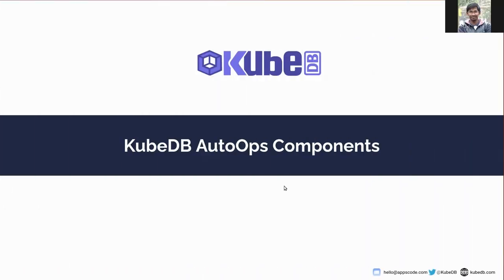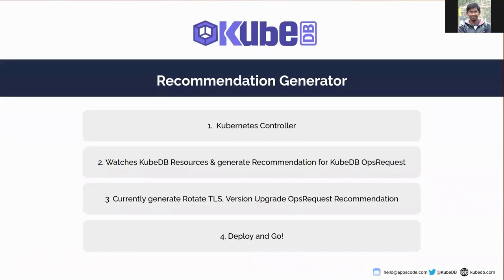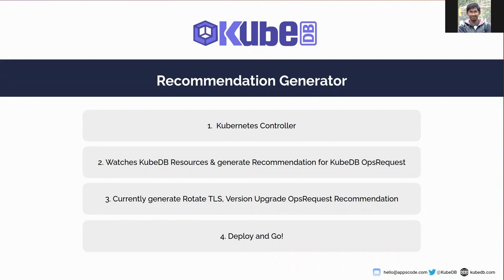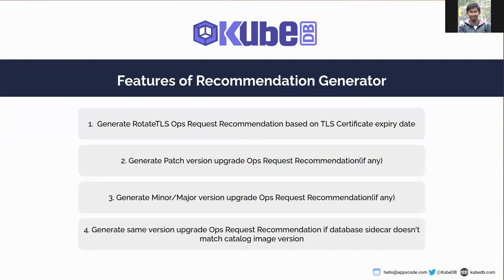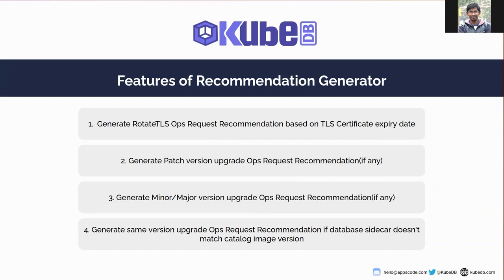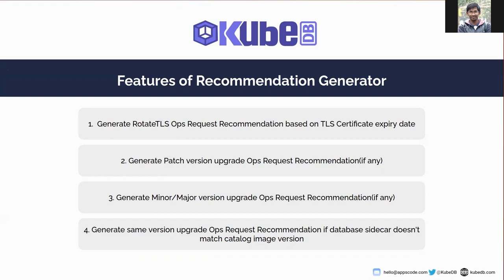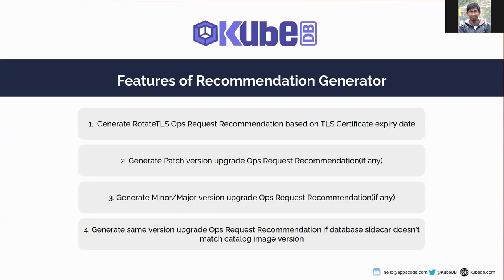Introduction to KubeDB AutoOps Component Recommendation Generator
Recommendation generator is a Kubernetes Controller.It watches KubeDB resources & generates recommendation for KubeDB ops request. Currently Recommendation generator generates rotate tls recommendation to renew the TLS certificates for the TLS secured databases and version upgrade recommendation to upgrade the database version.

▬▬▬▬▬▬▬▬ Useful Links 🛠   ▬▬▬▬▬▬▬

▬▬▬▬▬▬▬▬ Connect 👋   ▬▬▬▬▬▬▬▬▬